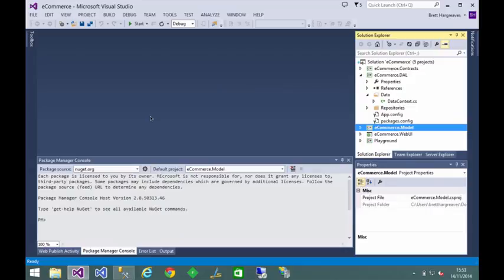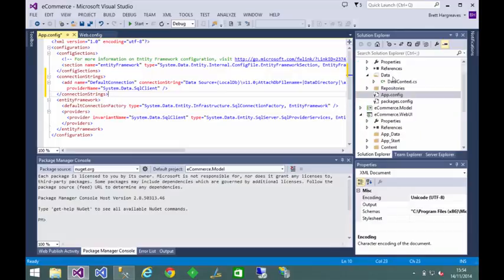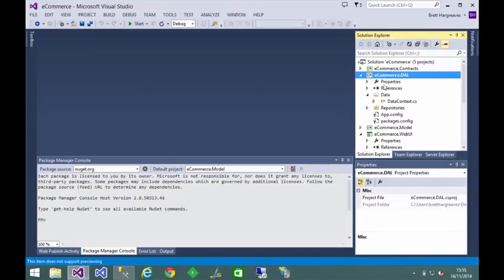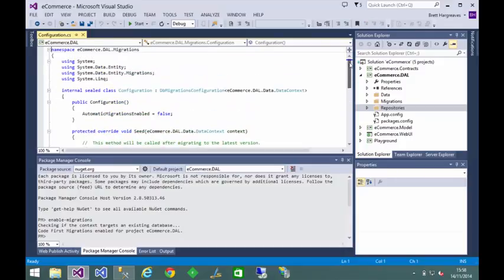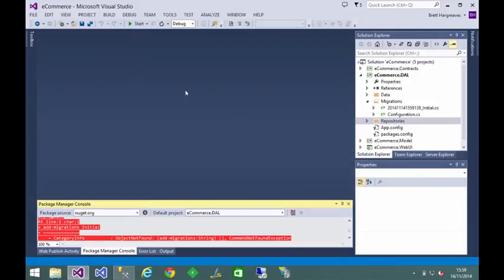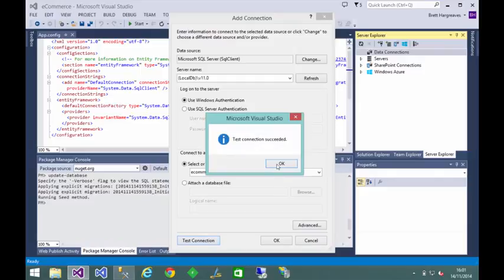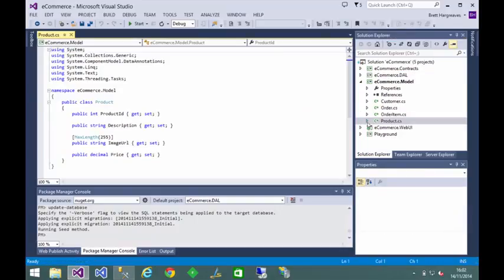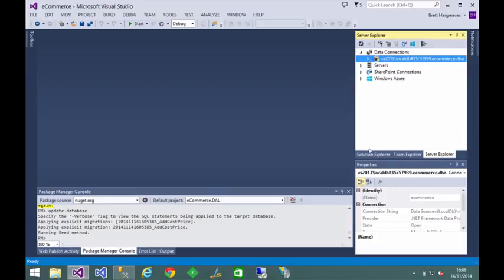MVC Tutorial Complete ASP NET MVC Web Development Beginner to Ninja! part26